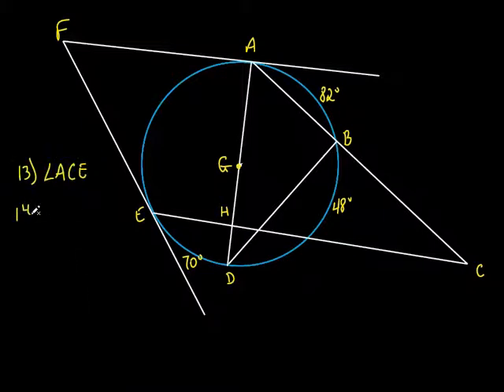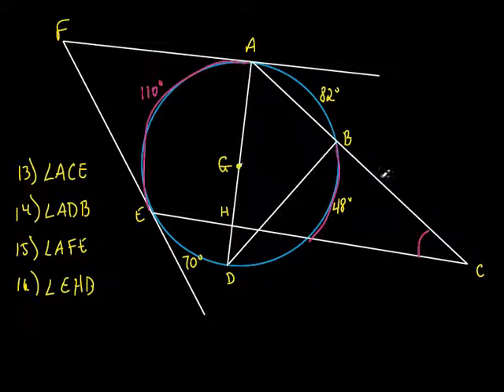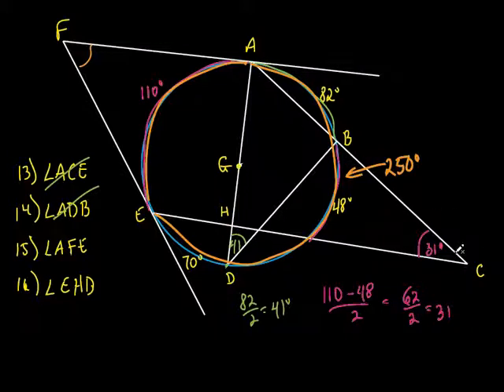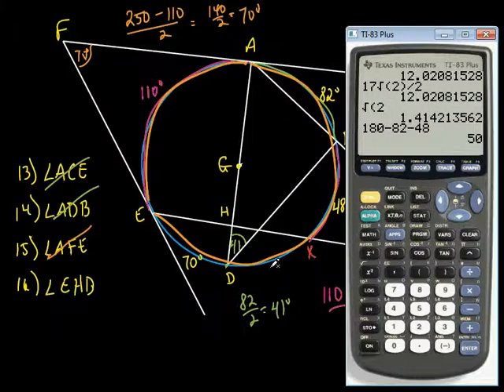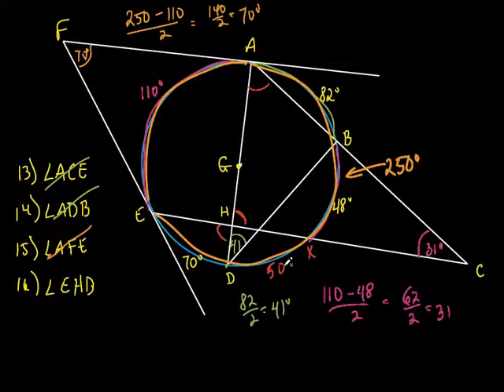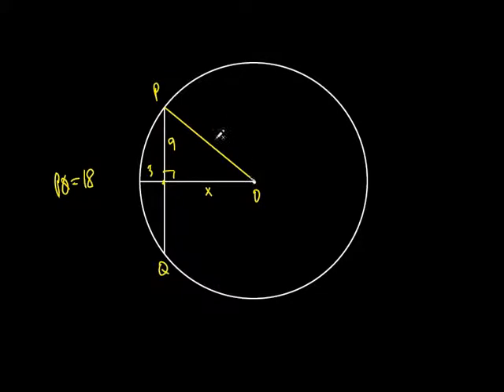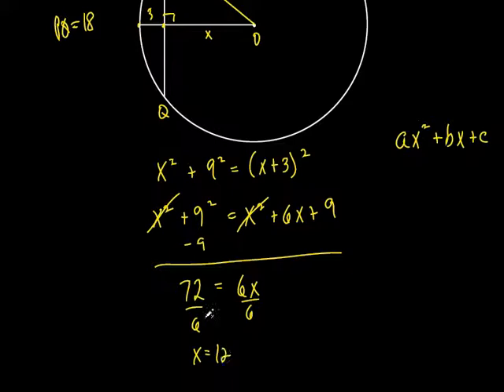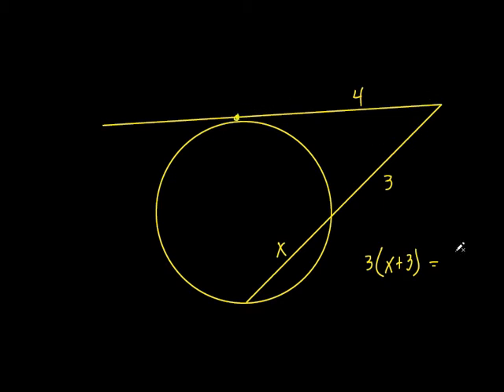7 Review for Chapter 10 Test